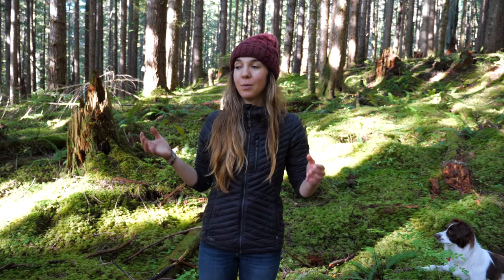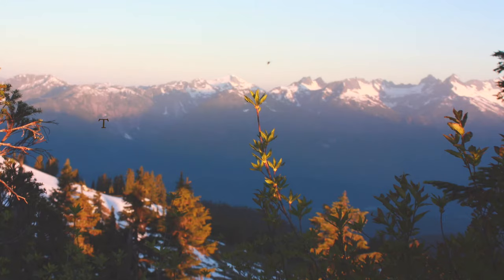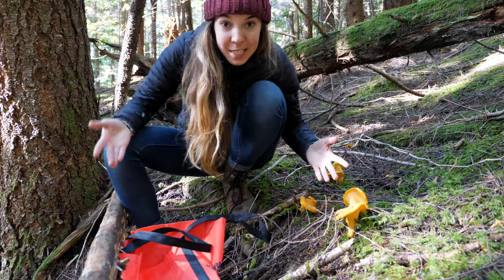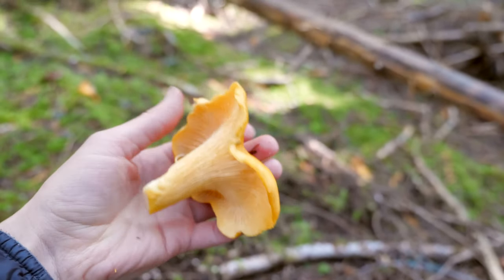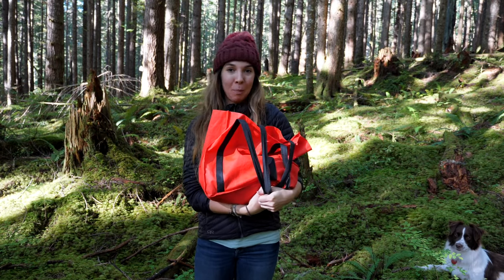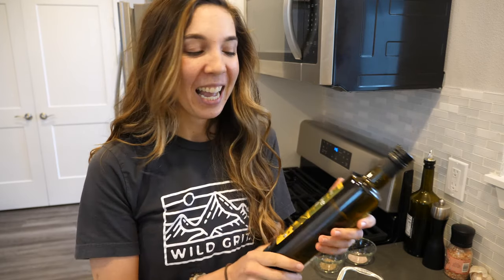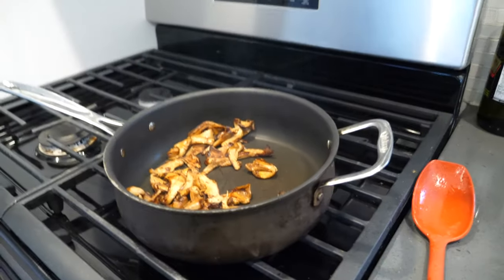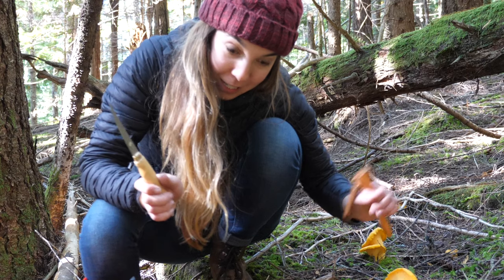Wild Chanterelle Mushroom Hunting + The Best Way to Cook Chanterelles | Foraging in the PNW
Chanterelle mushrooms are popping here in the PNW! Today we are heading out into the woods to hunt some down for dinner! I'll show you how to forage them for yourself and cook them up!

// The Wild Weekly Email Newsletter
I share fun adventure ideas, neat products I find, and keep you up to date on all things Wild Grit!

// The Wild Mindset: An Adventurer's Guide to Chasing Dreams
A course and book that I created to help you pursue your dreams, boost your mindset, and grow the confidence you need to summit your own mountains.

Read adventure articles, join my online courses, and buy Wild Grit merch like t-shirts and stickers to support the vision.

// My Film Gear:
- Main Camera
- Favorite lens
- Backup Camera